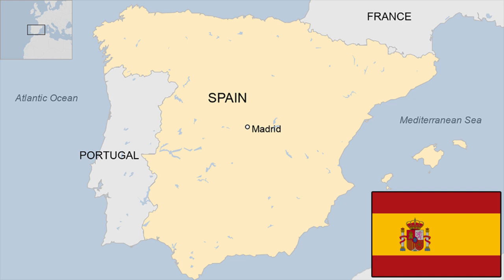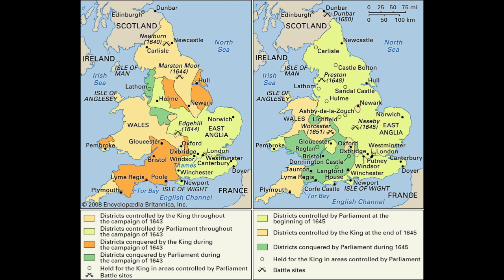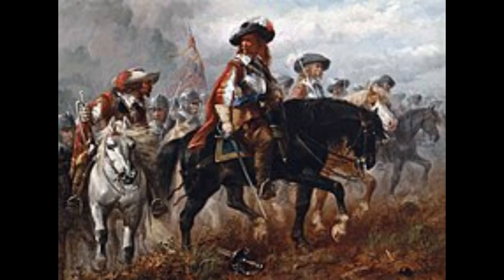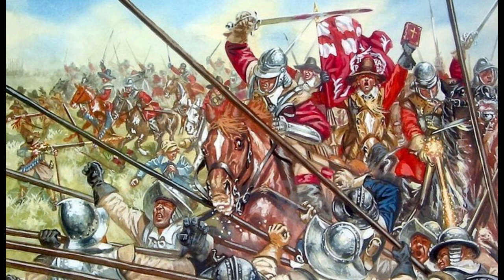Spain in the English Civil War